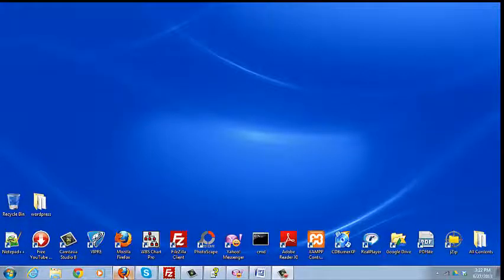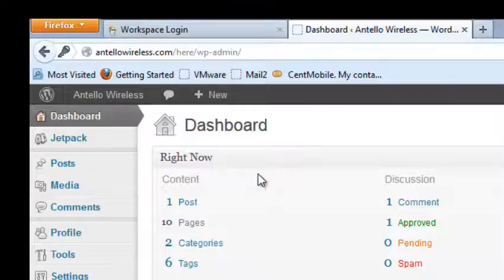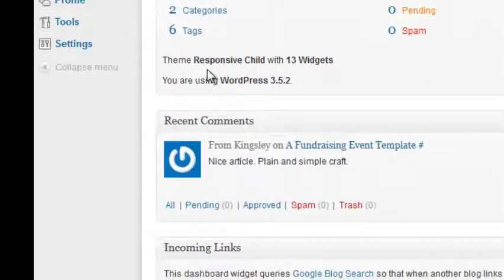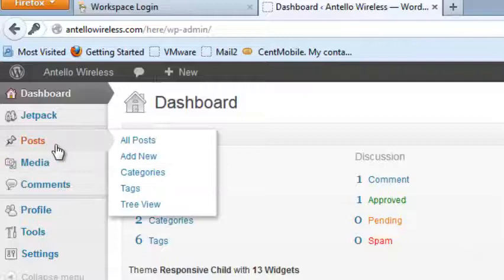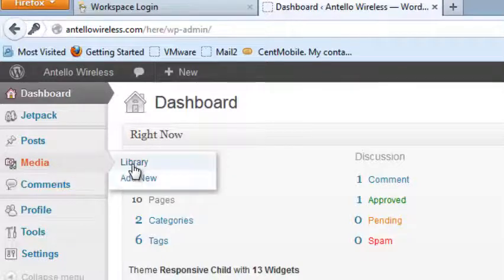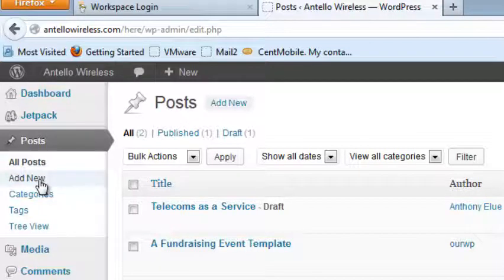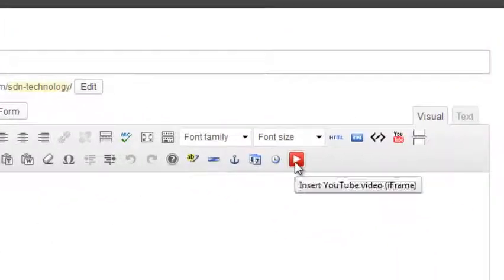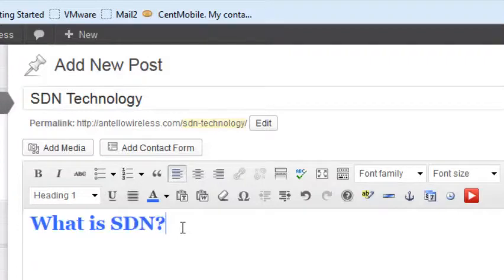AntelloWP Part 1